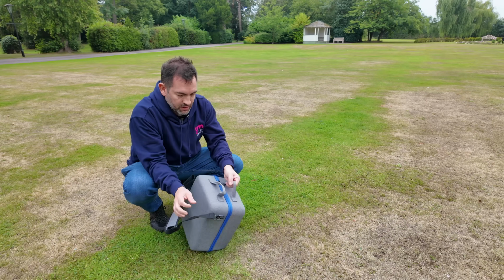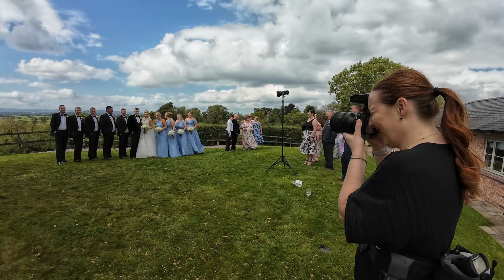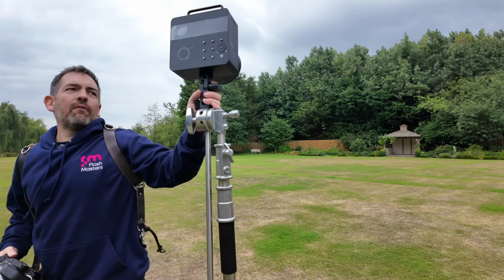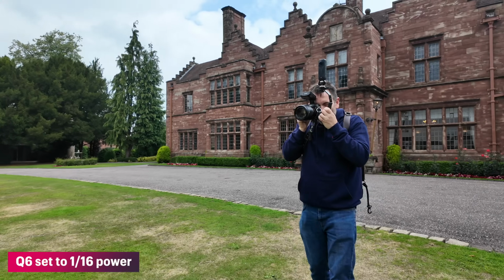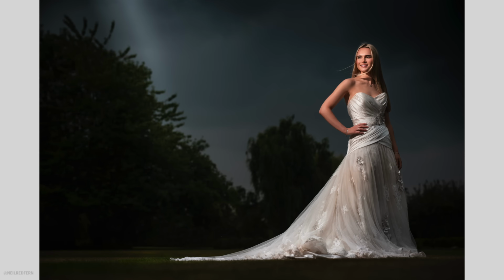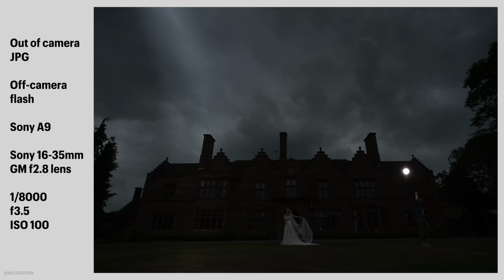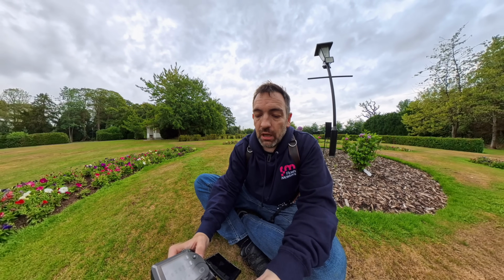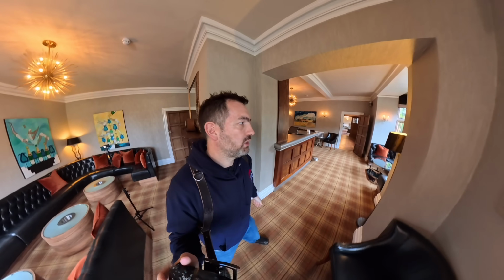HOW I SHOT THIS | Off camera flash with 600Ws power! Neewer Q6 Flash review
In this video I review the new Neewer Q6 600Ws Flash by using it on a real portrait shoot.

This was the first time I had used off camera flash outdoors with 600Ws and the light worked really well. As I had so much flash power, I was able to use the Neewer Q6 flash to completely change what the environment looked like to achieve dramatic portrait photographs.

All the photographs in this video were taken with my Sony A9 camera and my Viltrox 85mm f1.4 and Sony GM 16-35mm f2.8 lenses.

The Neewer Q6 is a powerful off-camera flash strobe that I wouldn't hesitate to recommend.

A huge thank you to Neewer for inviting me to review the Q6 flash, to Wrenbury Hall in Cheshire for allowing me to use their beautiful venue to film the video, to my partner Helen for all her help and to Amy for modelling.